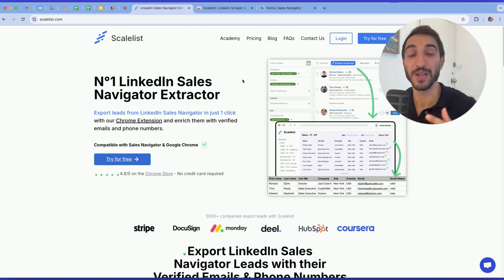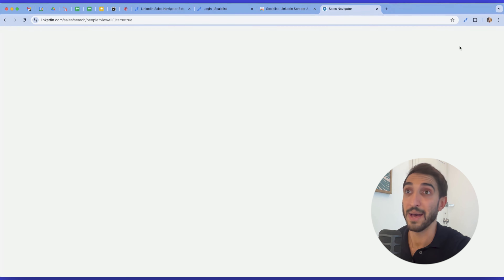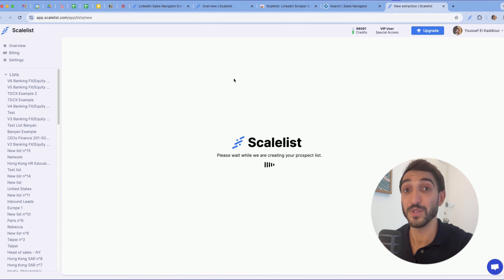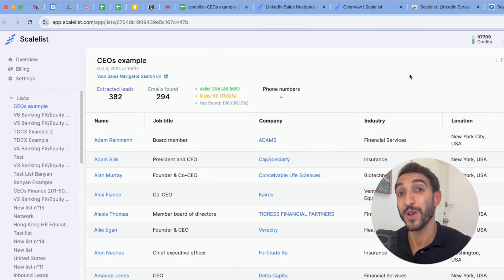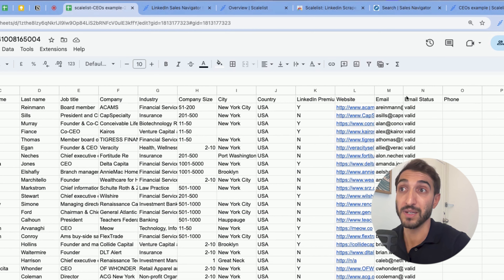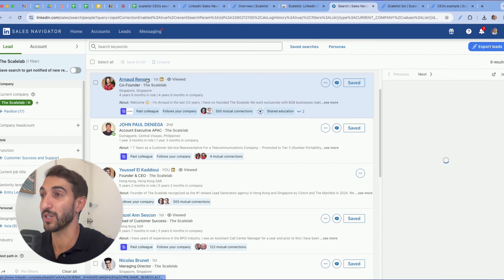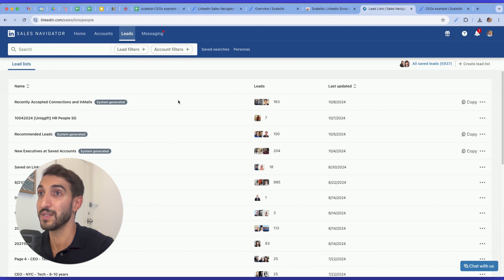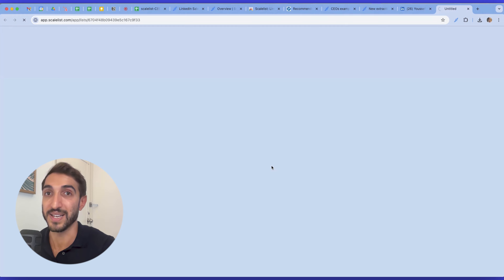How To Export Leads From LinkedIn Sales Navigator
Here's how to export leads from LinkedIn Sales Navigator, with LinkedIn URL, verified work emails, mobile number, and all your prospect's data.

In this video you will learn how to do this in just one click, with one tool only, and get all your exported leads in an Excel or CSV spreadsheet.

Whether you simply want to export select leads one by one, an entire search, or even a saved lead list, the process is quite straightforward

First, go to scalelist.com - Scalelist is the Nr 1 LinkedIn Sales Navigator data extractor and data enricher that’s used by sales teams in over 5000 companies who use it to:
- Export individual leads on LinkedIn.
- You can export individual leads on linkedin Sales Navigator.
- Entire LinkedIn Sales Navigator searches and even lead lists that you have saved.

1 credit = 1 exported lead.
Emails found are always free.

This is how to export leads from Sales Navigator